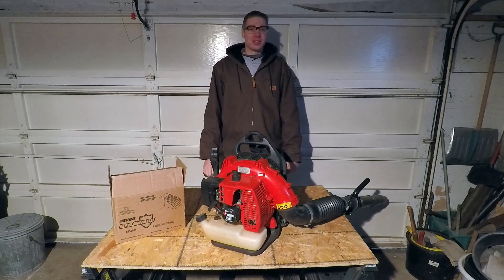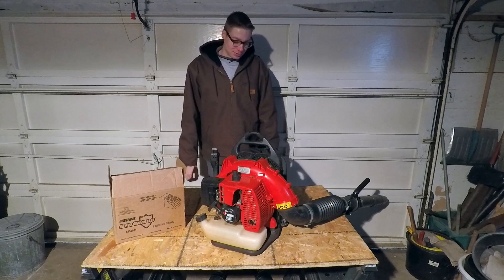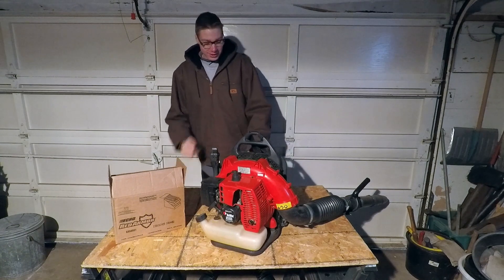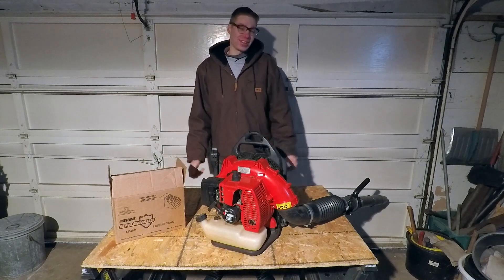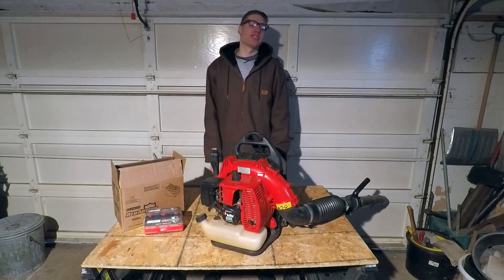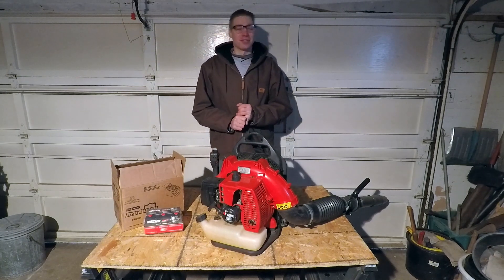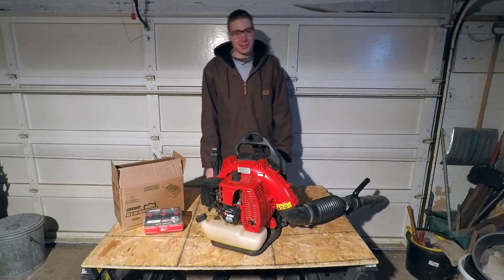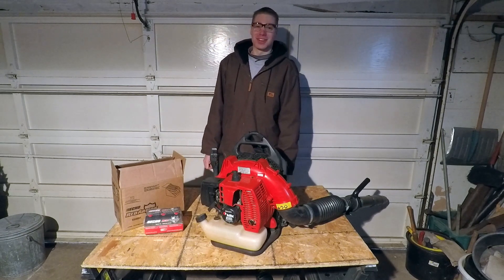How Echo Red Armor Oil Has Brought My Older 2 Stroke Equipment Back To Life!!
Echo Red Armor oil is the top of the line 2-stroke oil!  It absolutely works and I think you should give it a try!